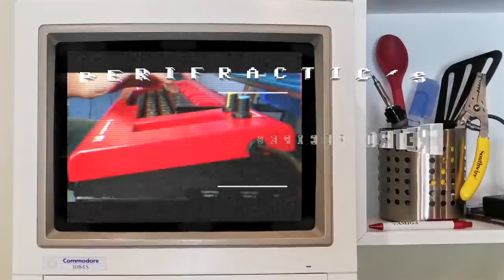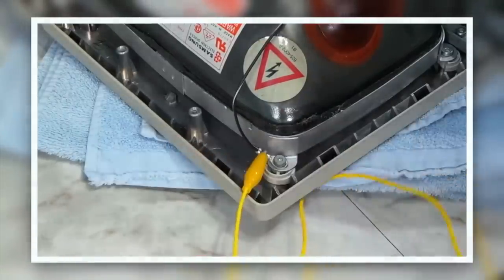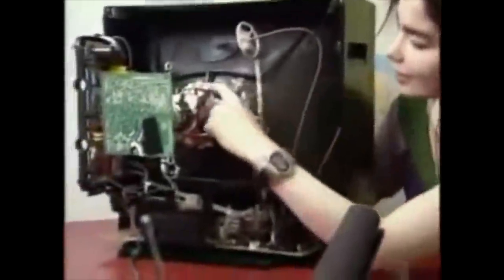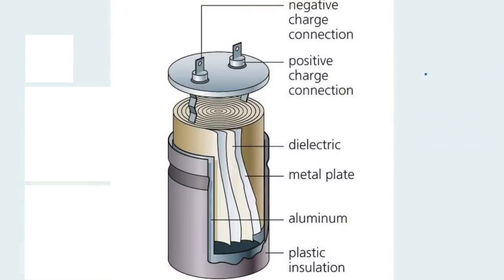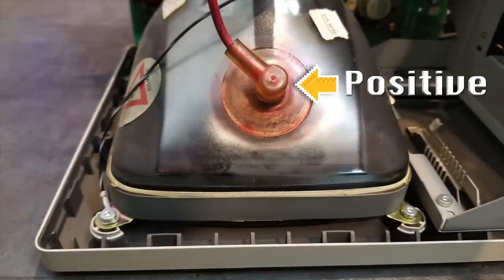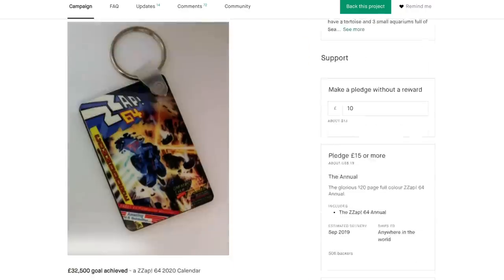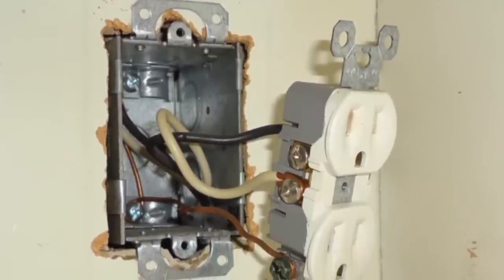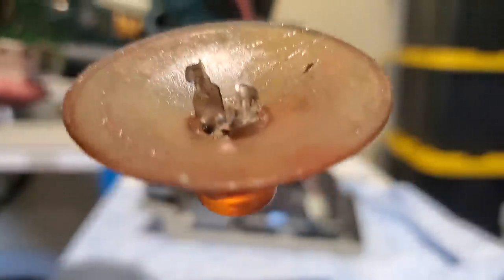How (not) to discharge a CRT! ⚡ In simple terms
And Perifractic's Retro Recipes is all about keeping our childhood memories alive: In new episodes most Saturdays you can bathe in the warm glow of nostalgia as Ladyfractic and I cook up retro computing projects, 8 bit computer restorations, classic games, how tos & more. I do a lot of Commodore 64 stuff but also grew up with the Amiga, ZX Spectrum, Amstrad, Apple II, & more. It's born from a love of all these beautiful vintage machines, but always with a side of fun!

🕹️ Desoldering Gun: 🕹️
🕹️ My soldering iron: 🕹️
🕹️ My lead solder: 🕹️
🕹️ Manual solder sucker: 🕹️

🕹️ What is the correct way to discharge the electricty from a Cathode Ray Tube? It may not be the way you think! Let's explore this with an Apple Mac, and some help from Tom Lee of Stanford University, The 8-Bit Guy, Jan Beta (who both approved this video), and... Bjork?!

CORRECTIONS
5:44 Whilst a tiny bit is indeed converted into light & heat in the air, most cancels itself out. The positive & the negative charges when combined, make zero.
6:33 Whilst a tiny bit is indeed converted into light & heat in the air, most cancels itself out. The positive & the negative charges when combined, make zero.

🕹️ MemeCenter.com
🕹️ The Vintage Apple Macintosh Facebook Group
🕹️ Gaz Marshall
🕹️ Puppyfractic(s) & Mrs Perifractic
🕹️ Gardenside Productions, Clue Detectives, & Paradise Radio
🕹️ Bob Ross with permission Bob Ross Inc.

VOTE FOR LEGO TO RELEASE THE BRIXTY FOUR!

ASMЯR
🕹️ I'm happy to have received comments saying my videos are useful for inducing 'Autonomous Sensory Meridian Response' aka asmr. Feel free to use my videos for this purpose!